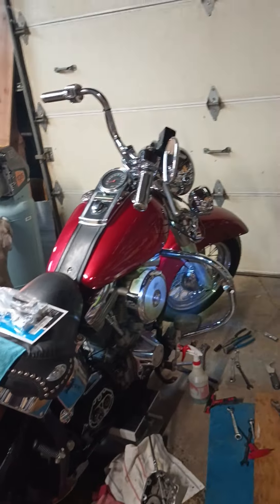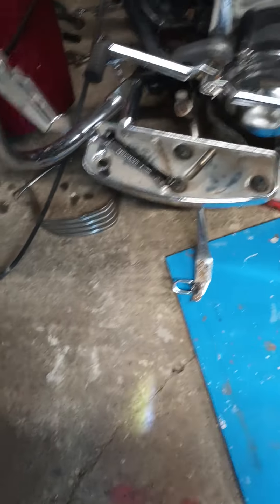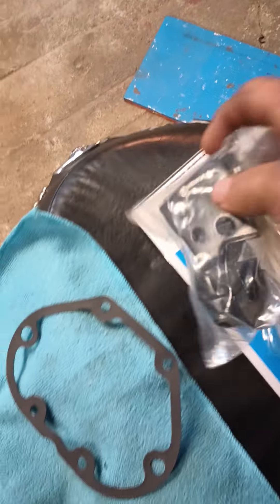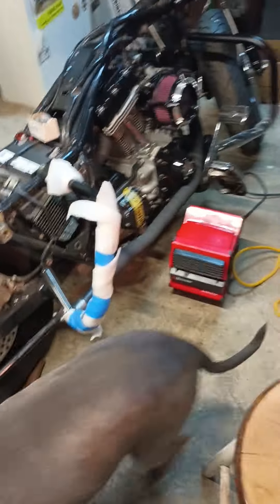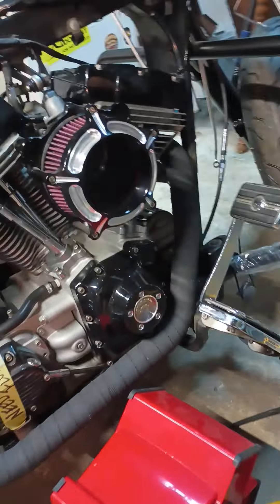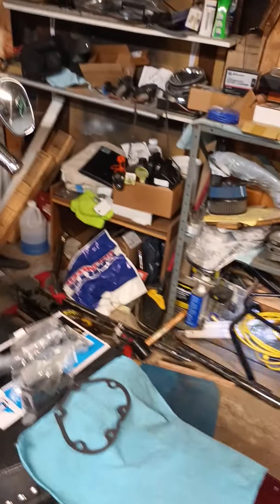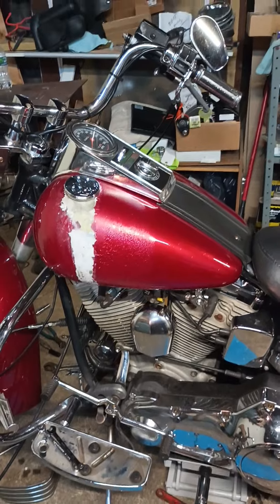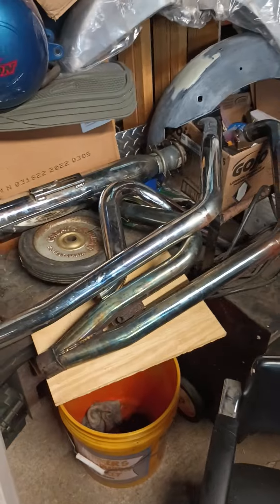wrenching on the 89 Softail Harley Davidson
replacing a few gaskets,servicing all 3 holes,and new clutch cable,and drag pipes.